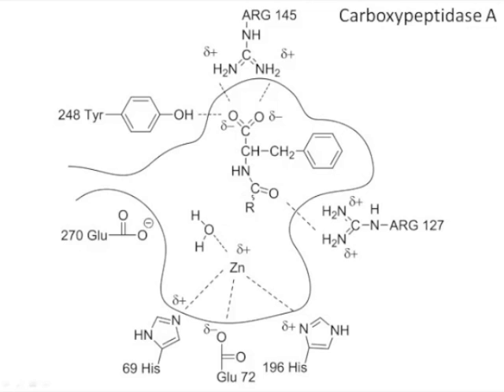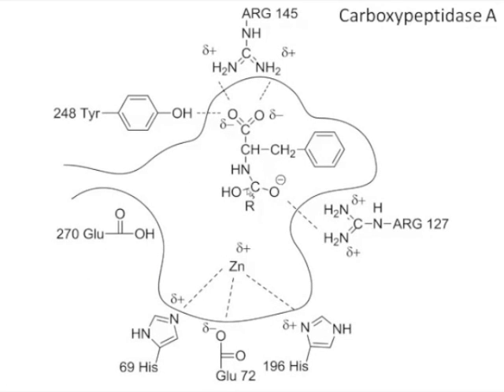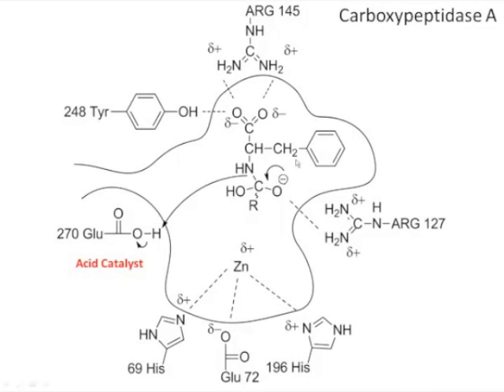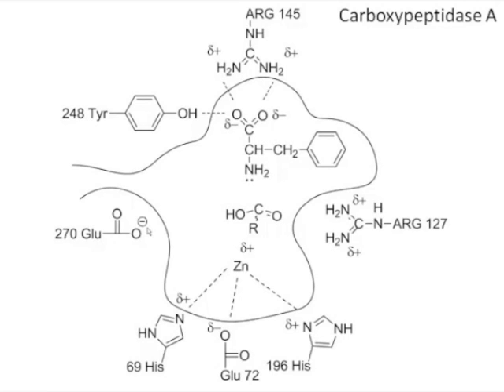Unit 5 09 Caboxypeptidase